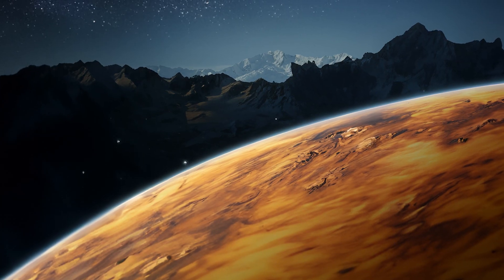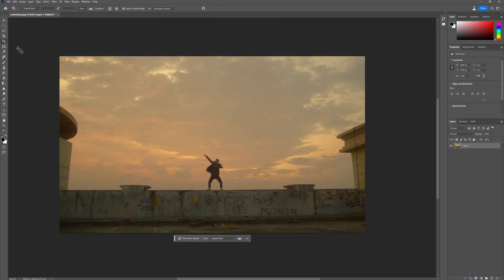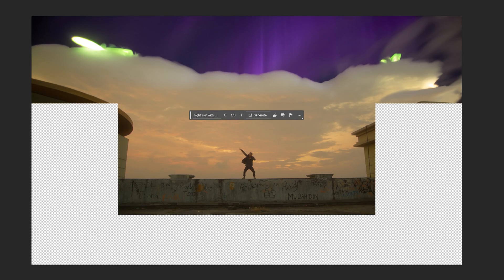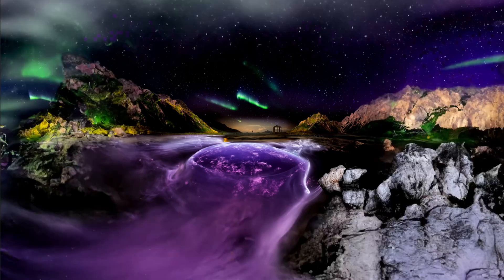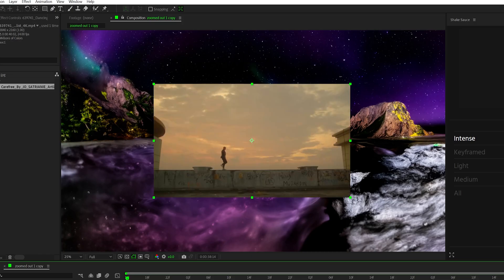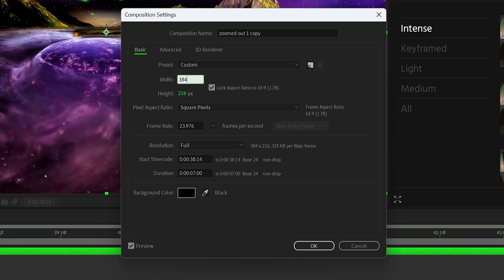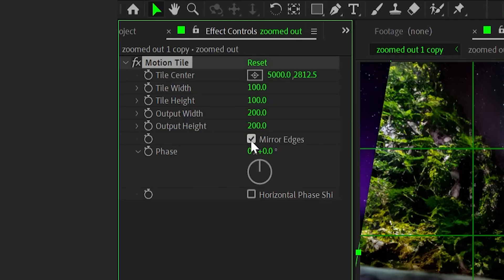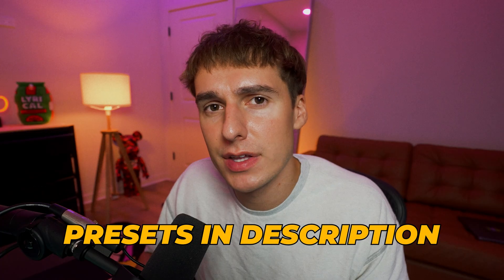the INFINITE ZOOM Video Effect.. using A.I. (limitless zoom)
Similar A.I. video editing tutorials:
the CRAZIEST A.I. video effect WEBSITE that NO ONE is using..

In this A.I. tutorial we go over how to use Photoshop Generative A.I. to create an Infinite Zoom A.I. video effect and transition. This is free to create if you have the adobe creative cloud. Free A.I. Video effect.